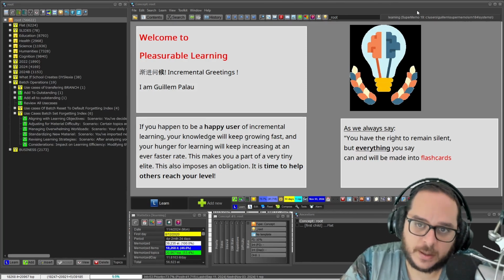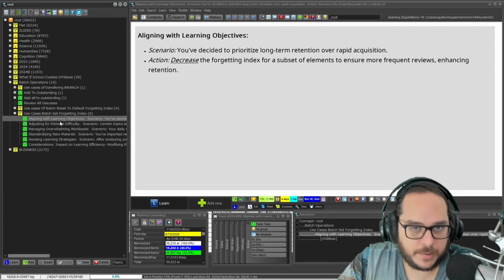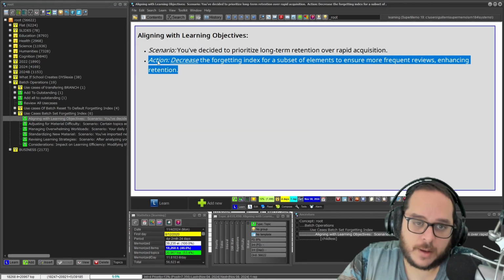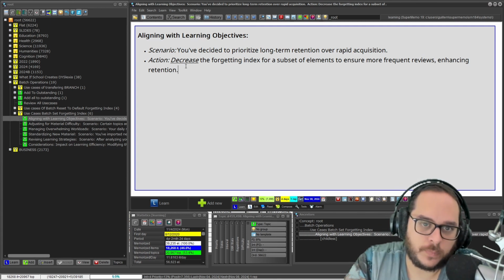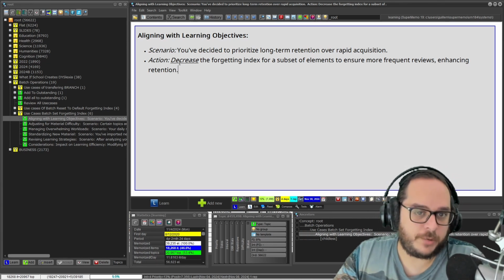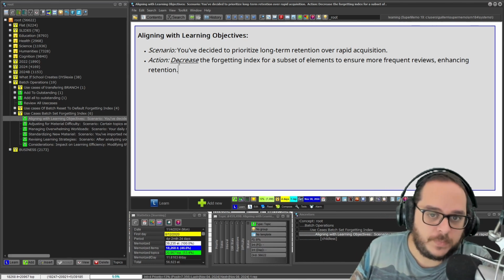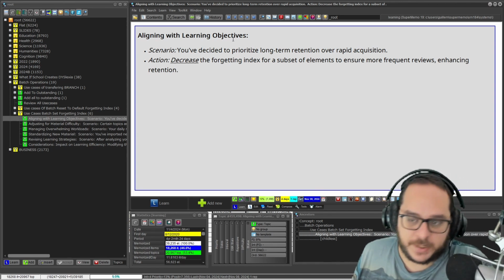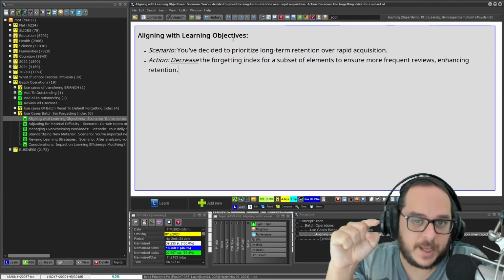Aligning with Learning Objectives: Use Case Of Batch Set Forgetting Index in Supermemo